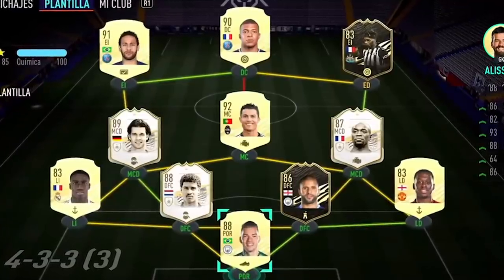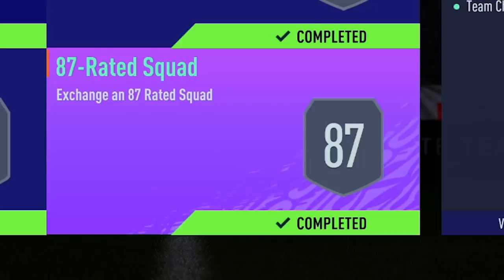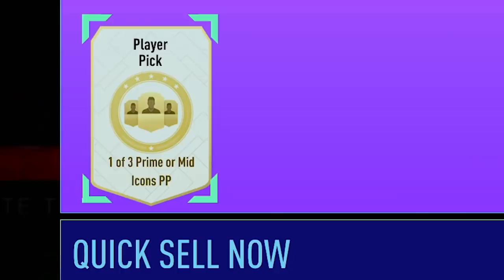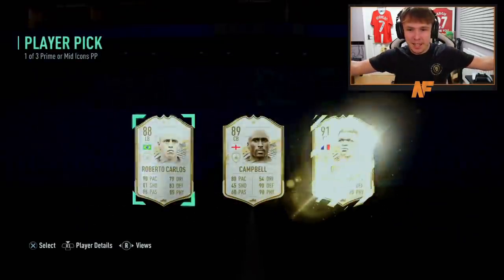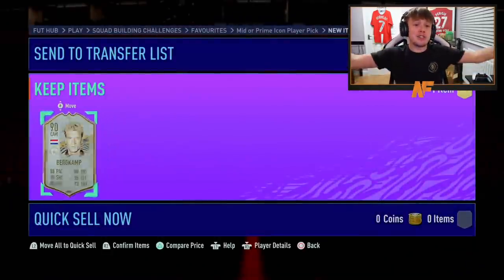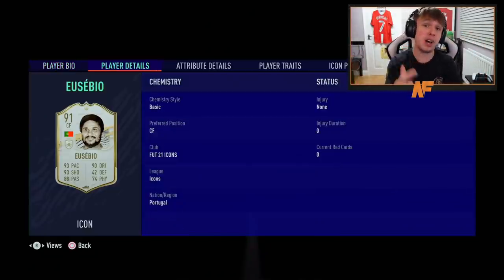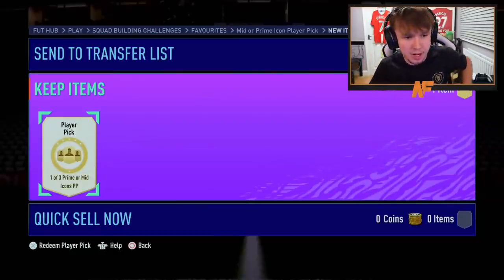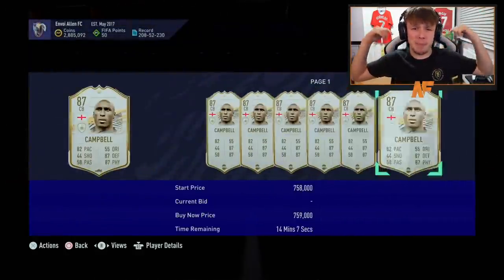THESE ARE CRAZY!!! 6x MID OR PRIME ICON PLAYER PICKS!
Hello and welcome to this video with me, Nerdfire. In this video, I opened 6 Mid or Prime Icon Player Picks on FIFA 21 Ultimate Team!